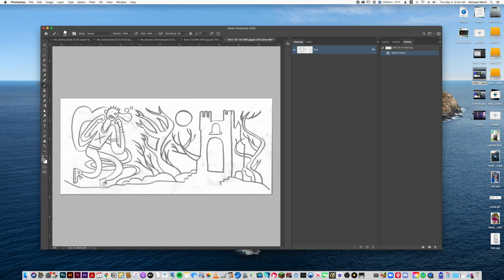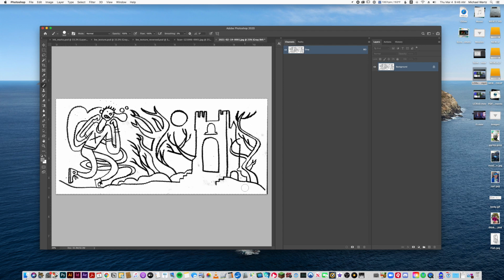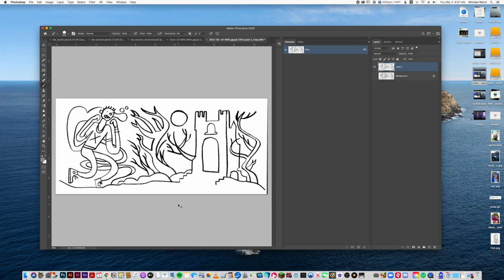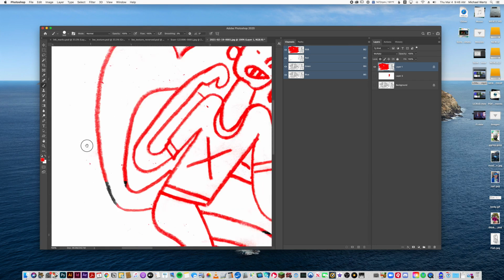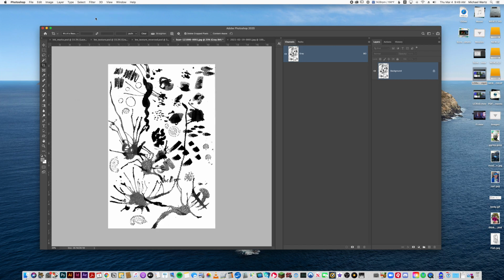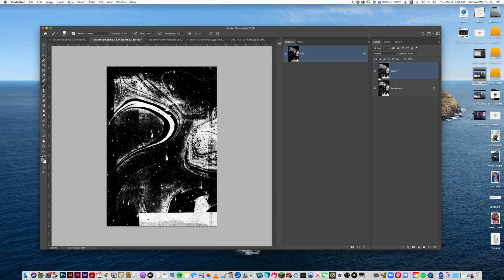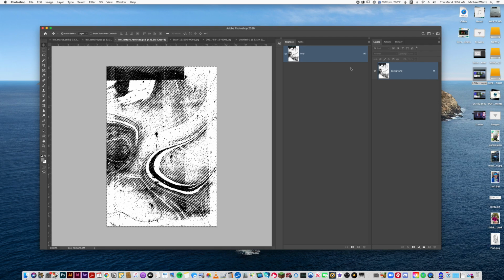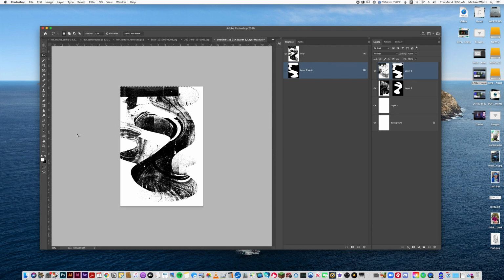photoshop: black and white images / linework and channels